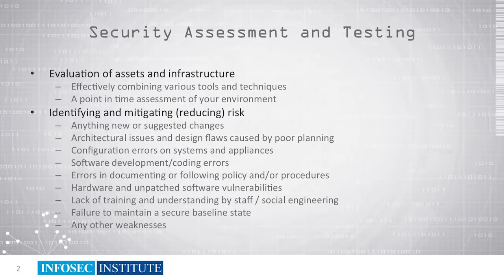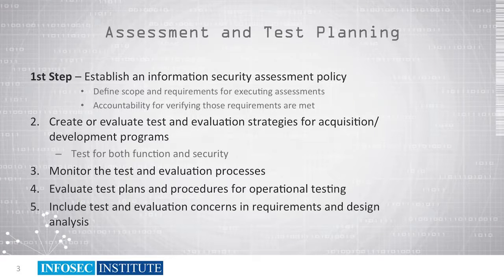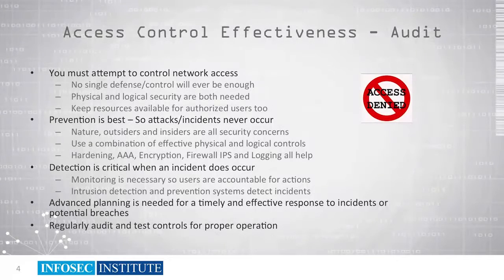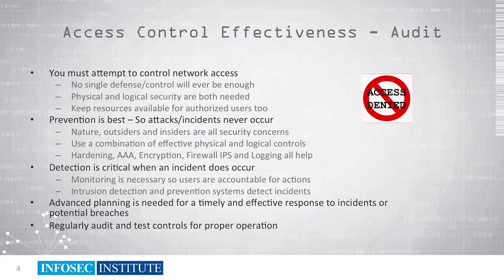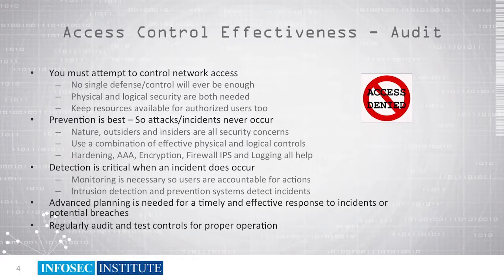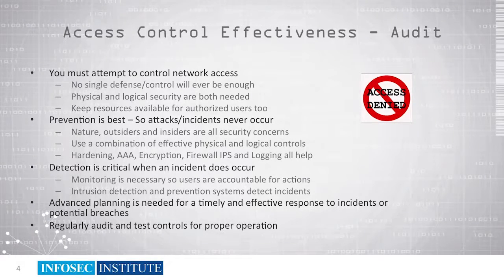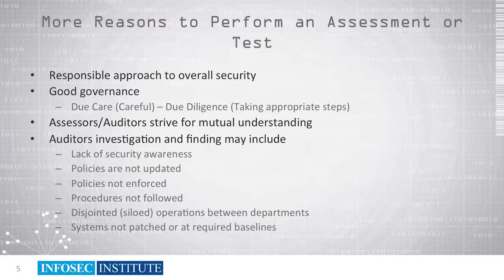D6 01 Security Assessment Goals